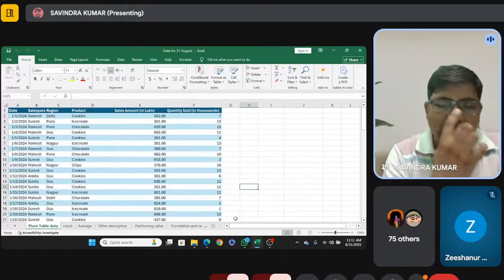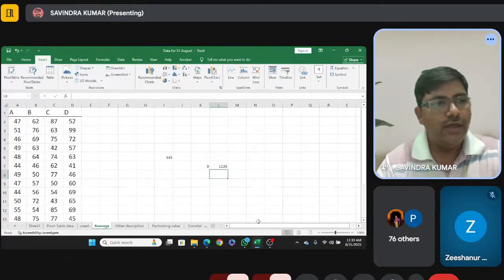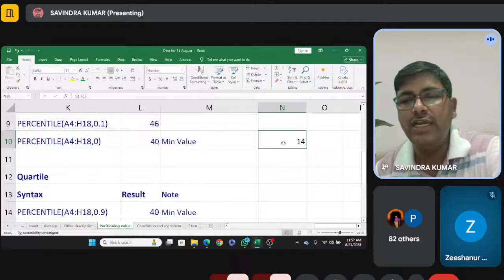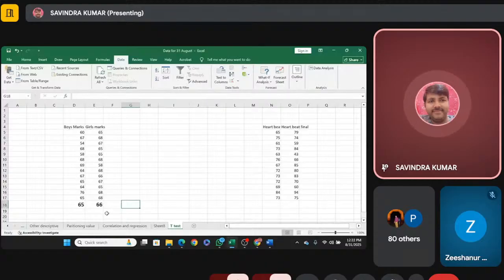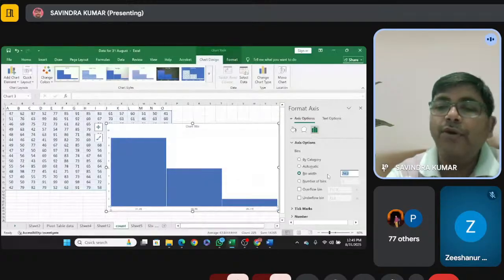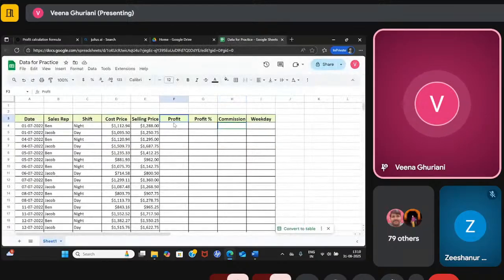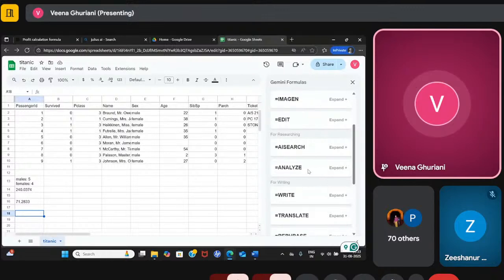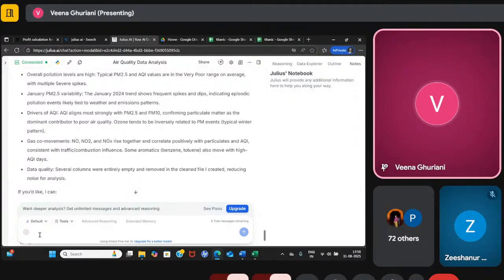Day 10: Data Handling using Software Packages: from Analysis to Visualisation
Aug 24, 2025: Microsoft Excel by Dr. Savindra Kumar, Assistant Professor, Department of Botany, Zakir Husain Delhi College, University of Delhi
Role of AI in Data Analysis by Dr. Veena Ghuriani, Associate Professor, Maitreyi College, University of Delhi